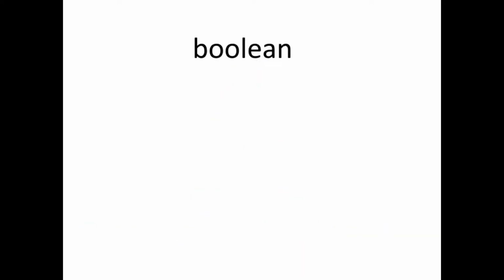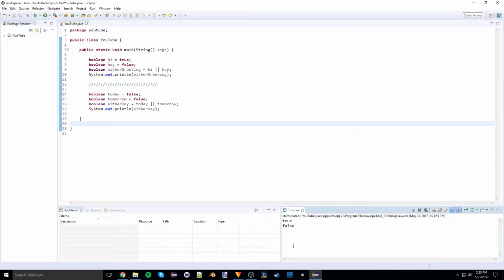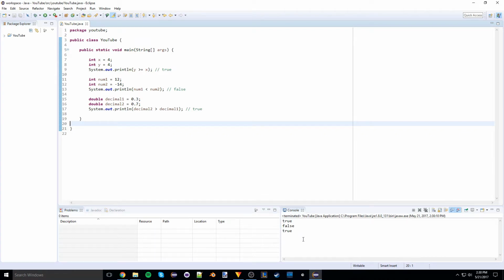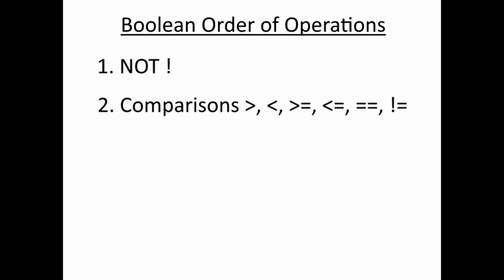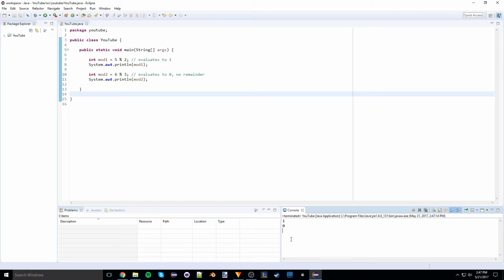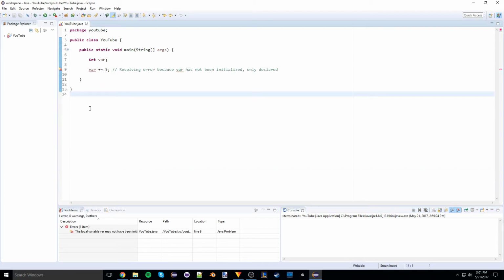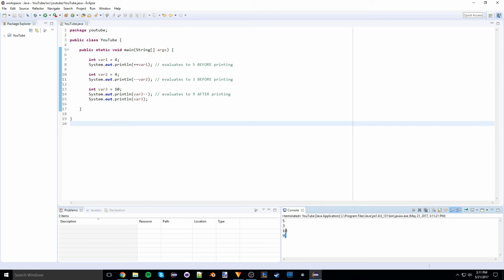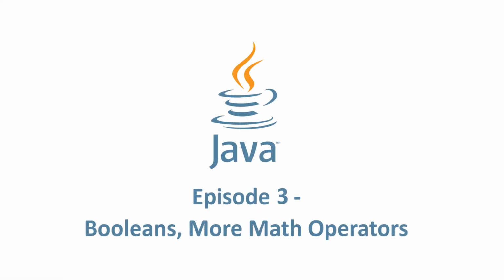Java Programming Tutorial 3 - Booleans, More Math Operators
This video covers a new type a variable, the boolean, as well as some more mathematical operators.

Boolean Variables - 00:21
Boolean Operators - 00:45
Comparison Operators - 02:19
Boolean Order of Operations - 03:31
Modulus Operator - 04:04
Compact Operators - 04:45
Increment/Decrement Operators - 05:54
Review - 06:46

Project Ideas:
- Basic Logic Calculator
- Updated Numerical Calculator with Remainder Function